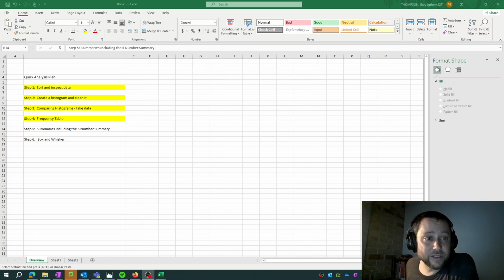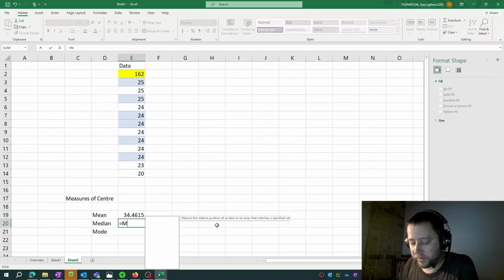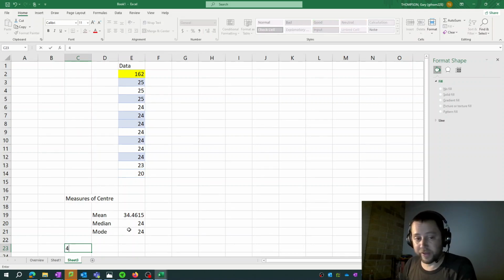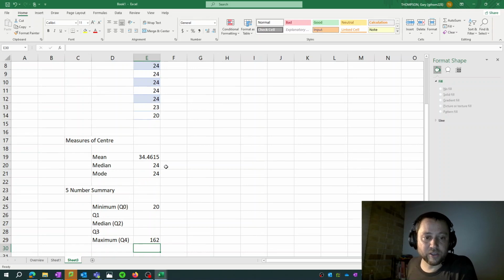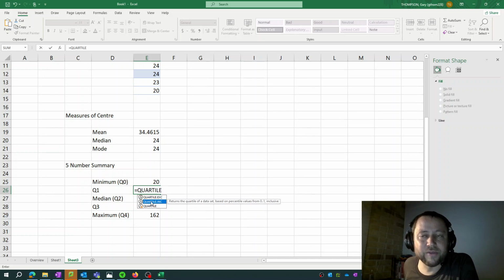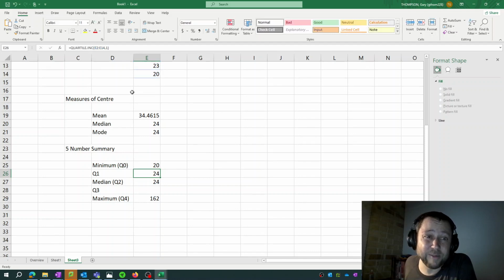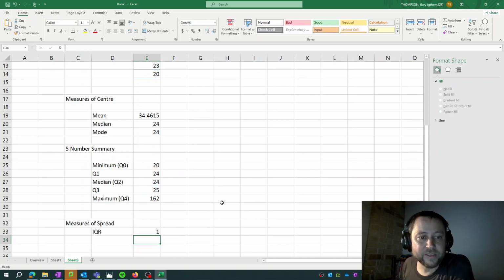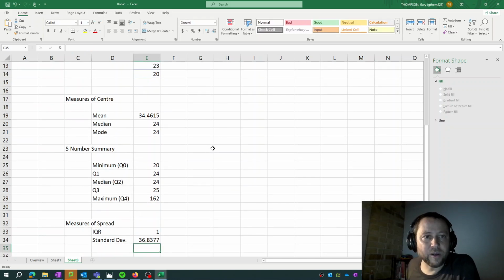Foundational Excel Data Analysis: Step 5 of 6: Data Summaries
Hi All, a rough video on using excel.  These are intended to be as short as possible, you may need to pause or slow down the video to see the clicks.